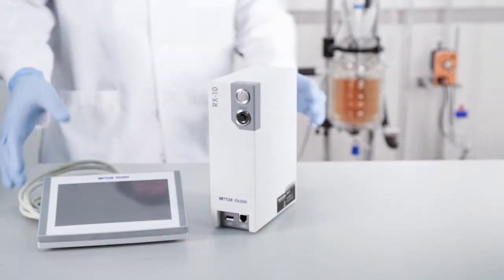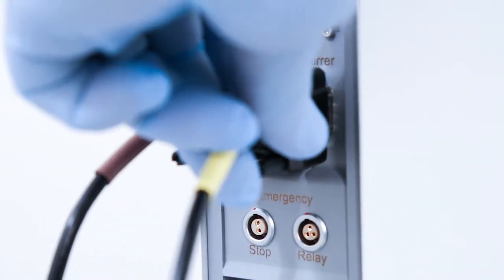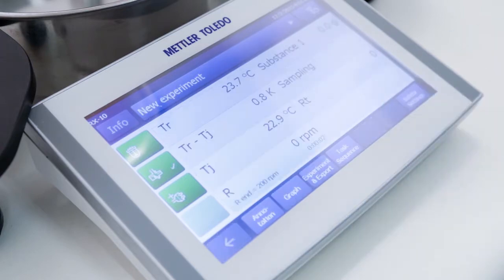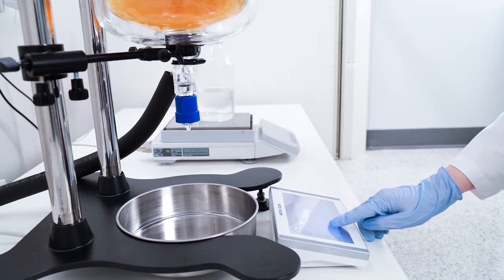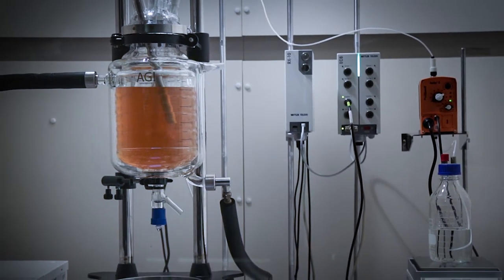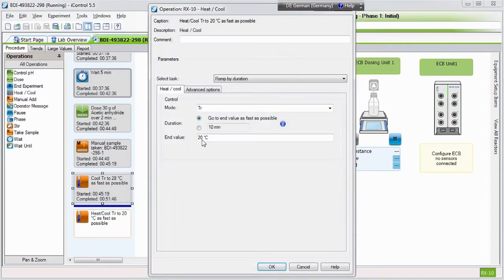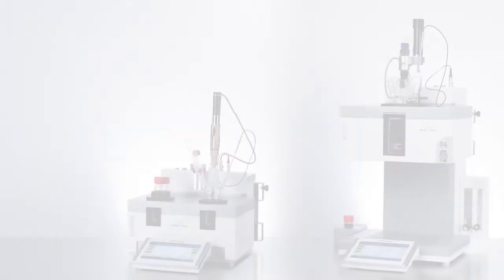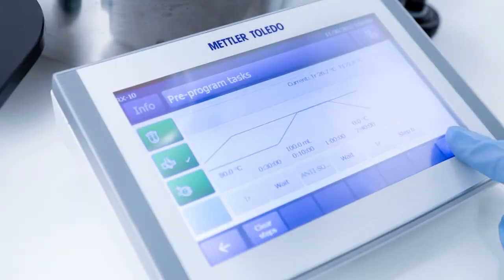Automated Jacketed Lab Reactor Control with the Simple, Standard Interface of the RX-10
Controls jacketed lab reactors with third party heating and cooling systems, liquid additions, stirrers and PAT tools.  RX-10 automated jacketed lab reactor control enhances reaction control, data capture and reporting  Plug and play connections allow laboratory control functions like stirring, dosing, heating and cooling to be quickly integrated and automated - eliminating the need to learn and manage multiple control interfaces.